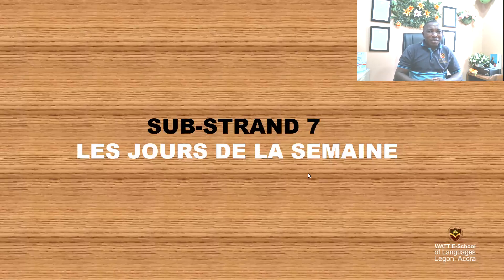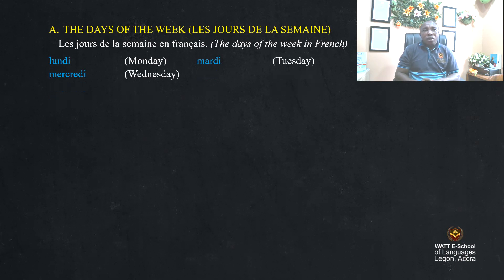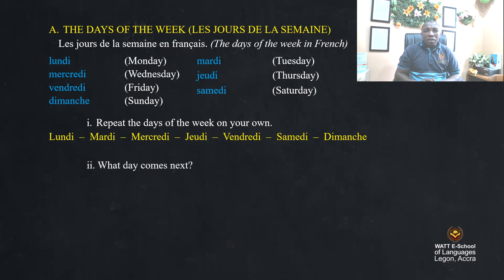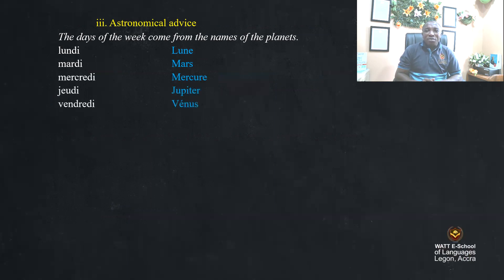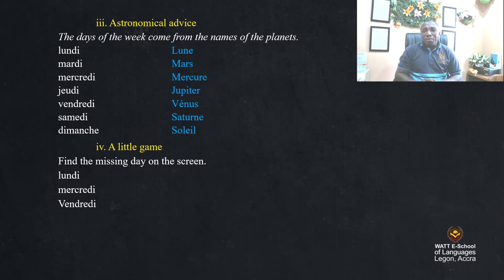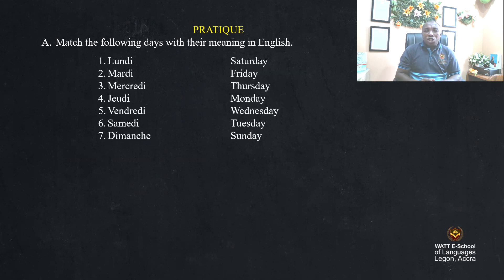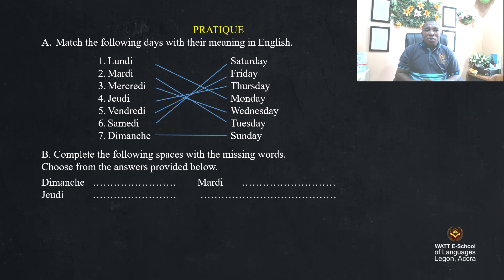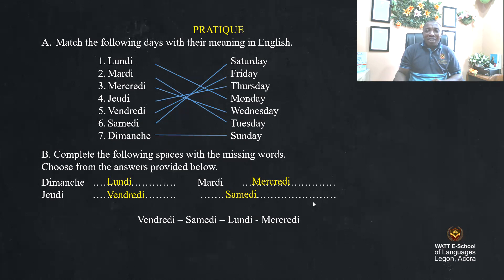DAYS OF THE WEEK